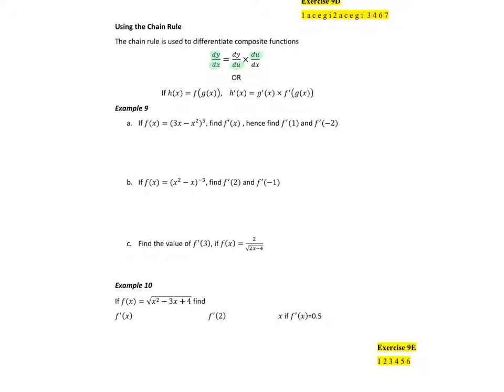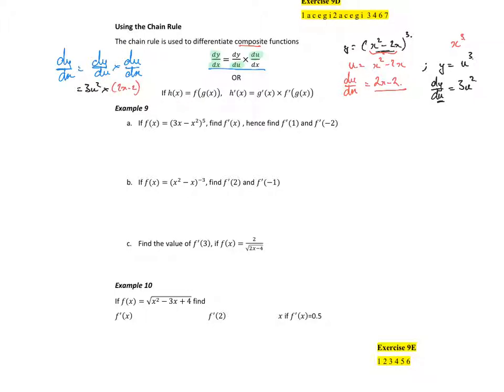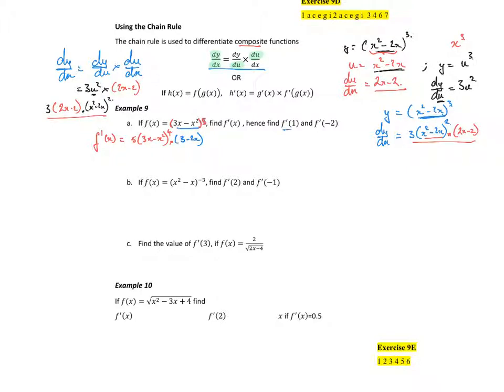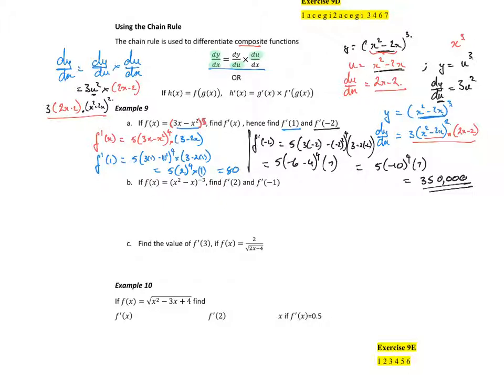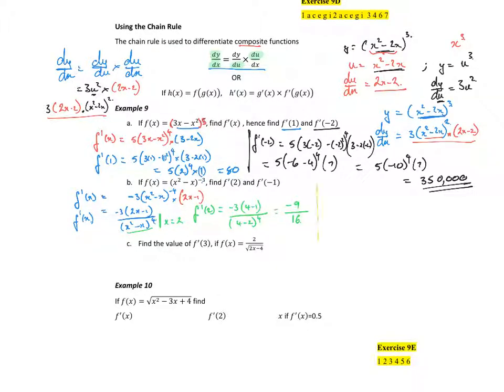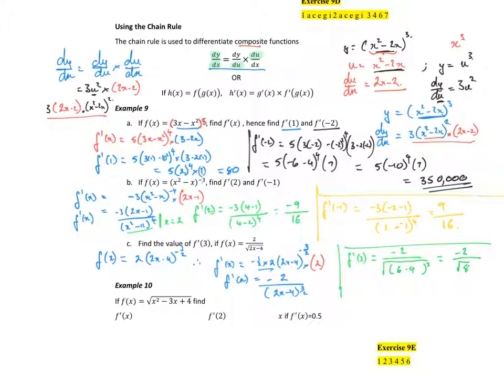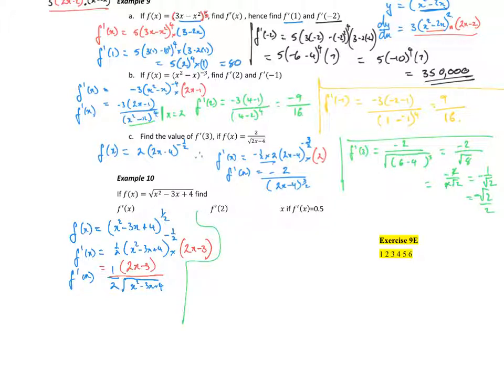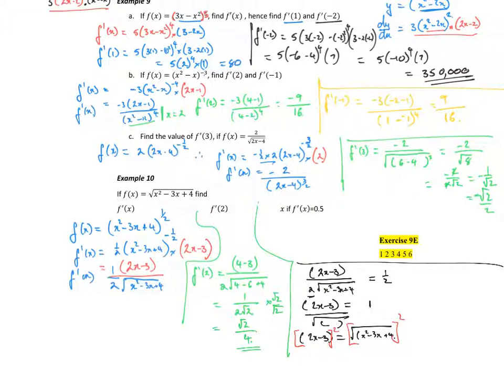U3 ch9 9E